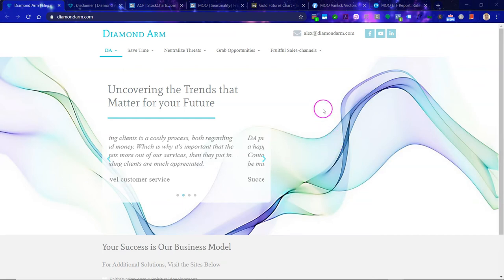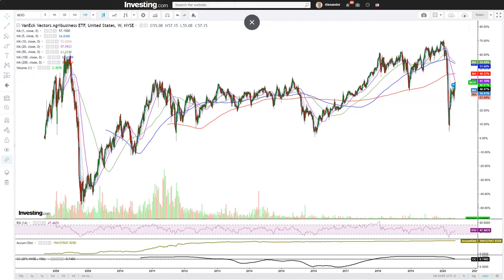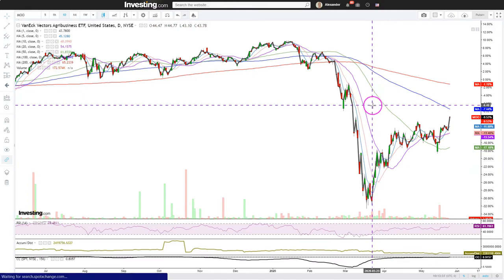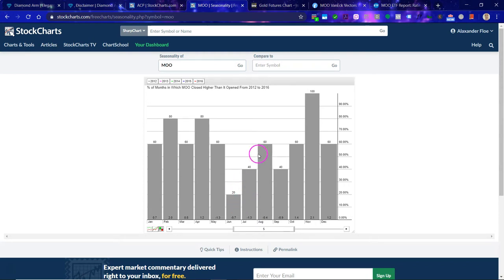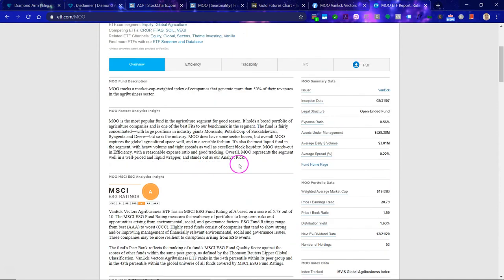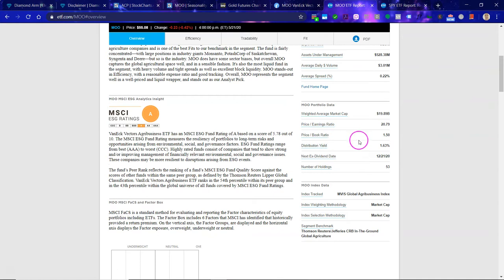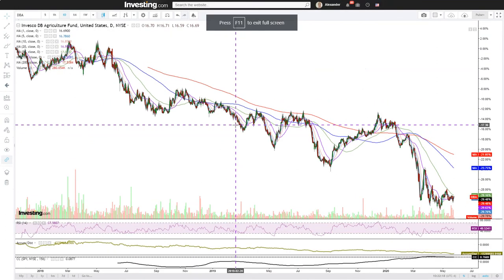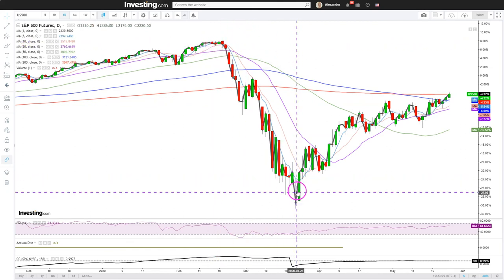Agribusiness ETF | Worlds Oldest Industry, i.e. SURVIVOR | ($MOO)